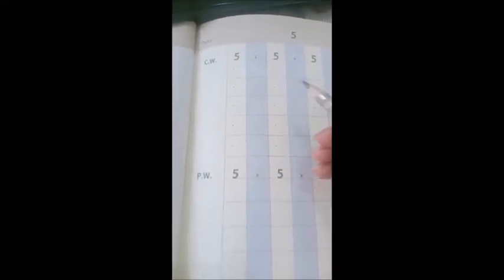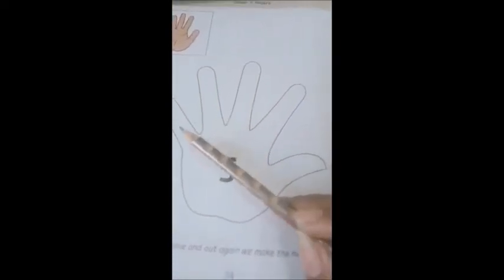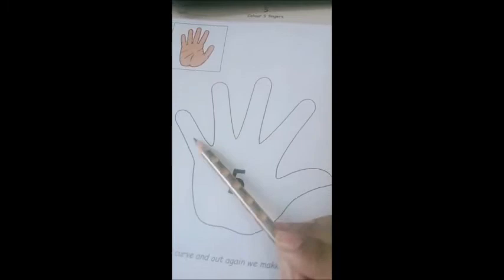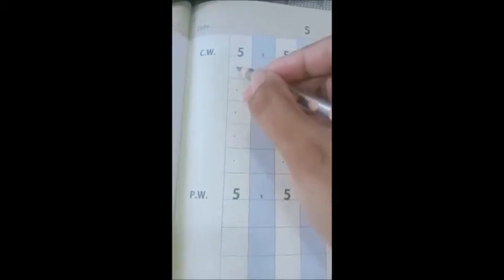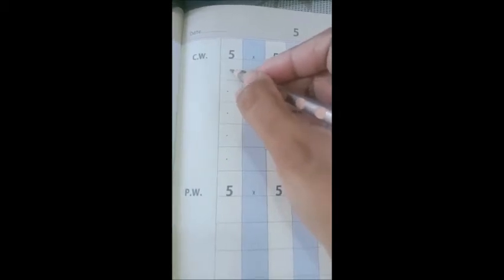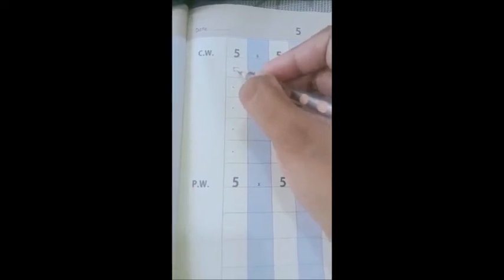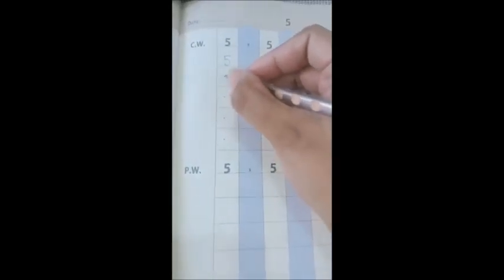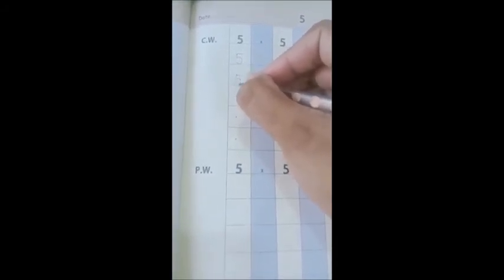PRE SCHOOL - Learn how to write Number #5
Preschool early training to write number 5. Watch this educational video for kids to learn -how to trace, pronounce recognise and write number 5 with easy to follow step by step verbal instructions.